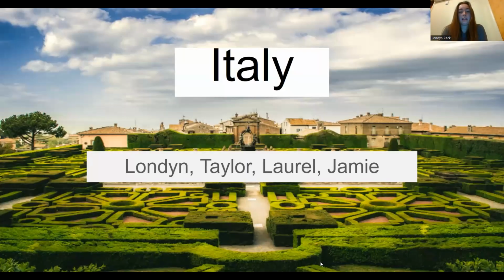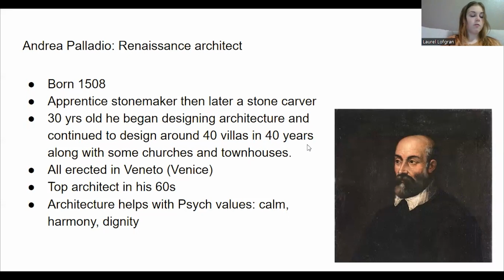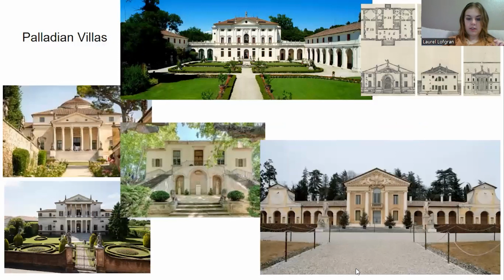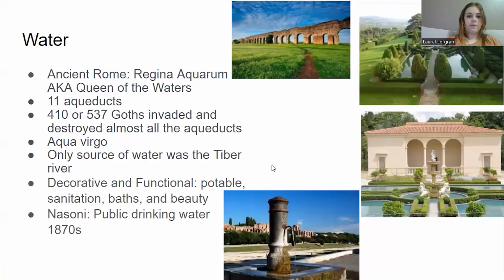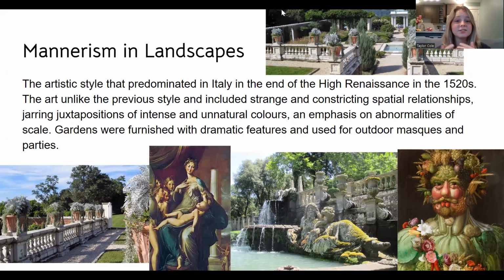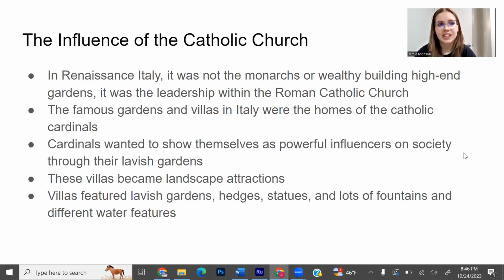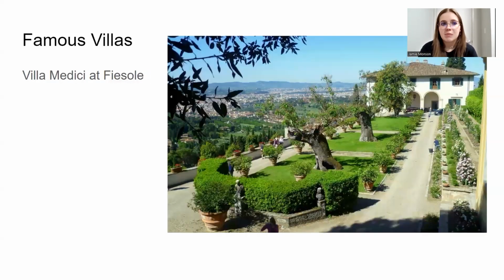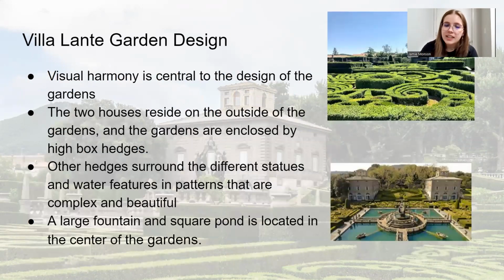Landscape design fall2023 - Italian Landscape History